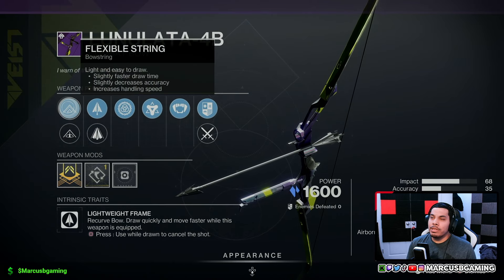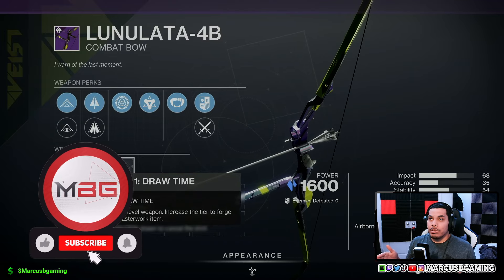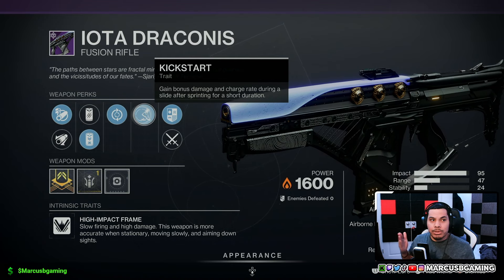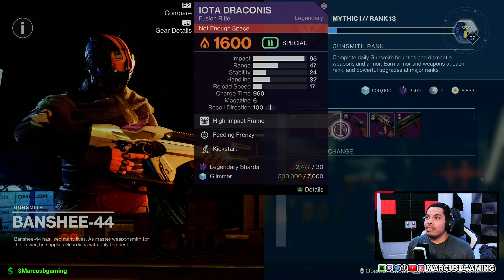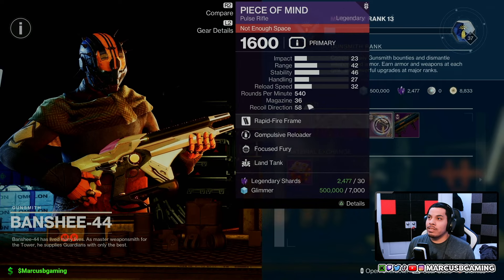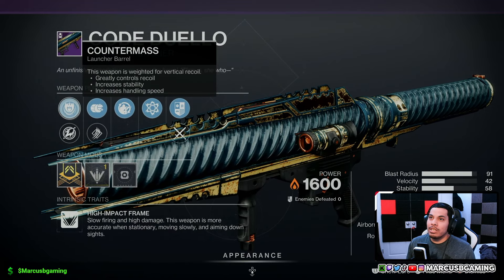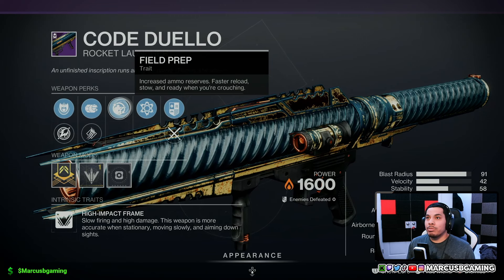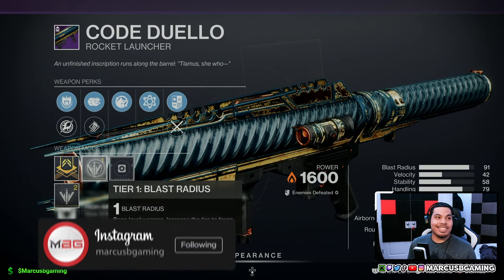What does Banshee have today? Destiny 2 Banshee-44 God Rolls for newer players?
What does Banshee-44 have today in Destiny 2? Here is Banshee-44's Inventory and what God Roll weapons he has. These videos are specifically targeting newer players and people who have been away for a while. Sometimes these are a Must BUY if you don't have a better one. This covers pvp god rolls and pve god rolls too.

Banshee rotates his Inventory every day in D2 at 8 PM EST. I try to make these fast and easy Banshee God roll/Good roll opinion videos to let you know what some of the best PvE Weapons in Destiny are and also what some of the best PvP weapons are in Destiny 2 and if Banshee-44 happens to have one of the meta weapons in stock. I try to explain some of the best pve perks and best pvp perks to beginners/new players and Destiny players who have been away for a while. I will try to cover Season of the Wish for you and keep you up to date on all the Destiny 2 news today and Weekly. Thanks for supporting! does banshee have anything good? Lets find out! He may have a god roll fusion rifle like Cartesian coordinate, or it could be a god roll bow or god roll hand cannon, you have to check to find out if theres anything good.

Banshee Artwork used in thumbnail Credit: sarcasticsketches